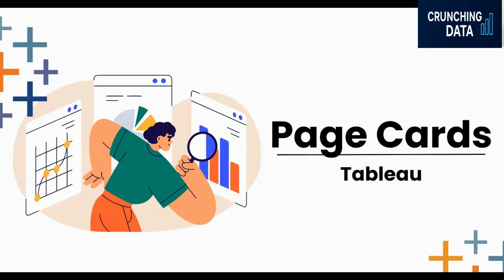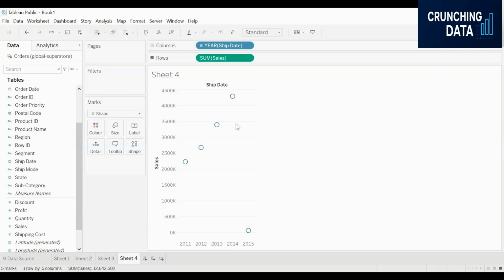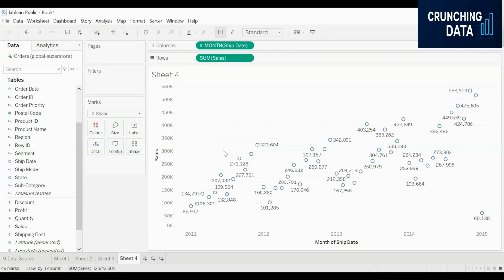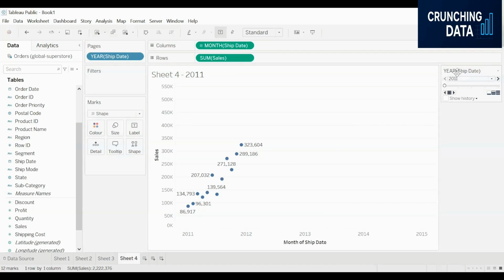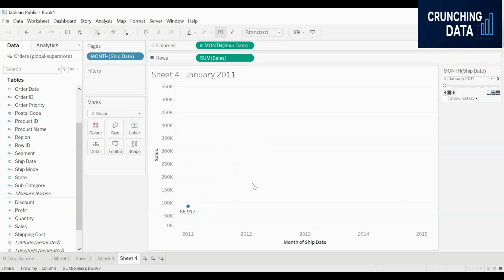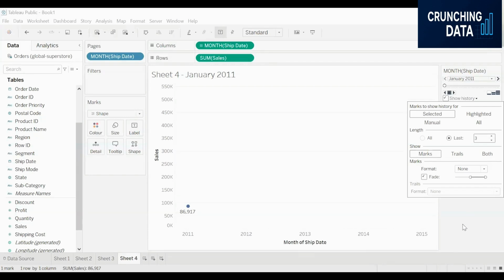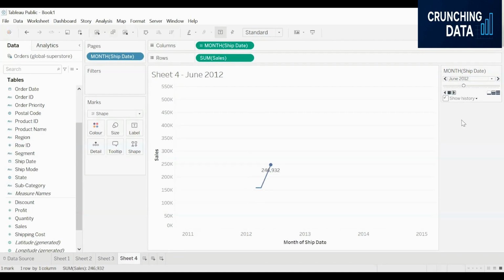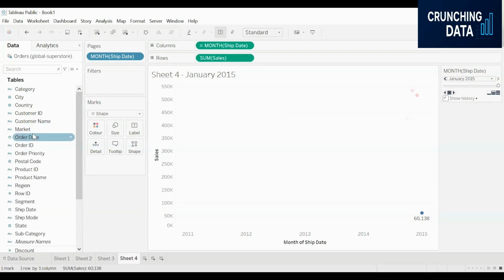2.3 Page Cards in Tableau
📑 Page Card in Tableau | Create Dynamic and Interactive Data Stories

In this video, we’ll explore Page Cards in Tableau — a powerful feature that lets you turn your dashboards into interactive, story-driven visualizations.
Page Cards allow you to break down your data into separate “pages,” helping you analyze changes over time or across categories in an animated and engaging way.

You’ll learn how to use Page Cards to create a dynamic visual narrative, making your dashboards more insightful and interactive for your audience.

What is a Page Card in Tableau

How to create and use Page Cards effectively

Adding interactivity and animation to visualizations

Displaying different views or subsets of data as pages

Building data stories and presentations in Tableau

Practical examples of using Page Cards for analysis